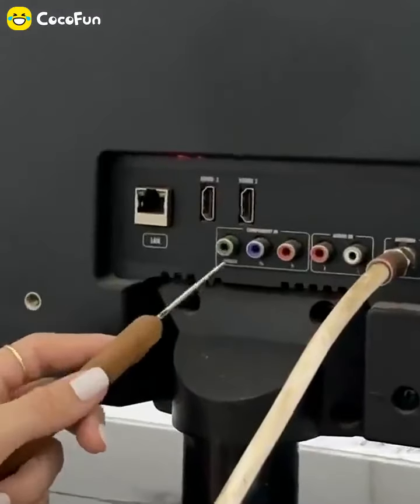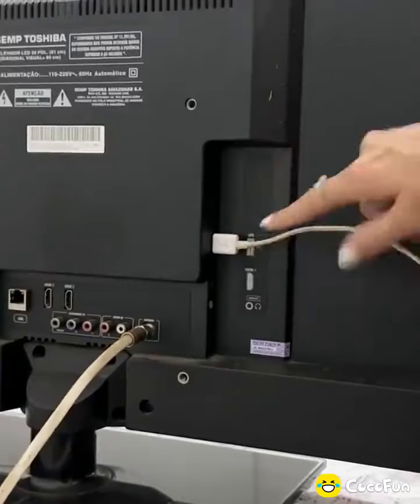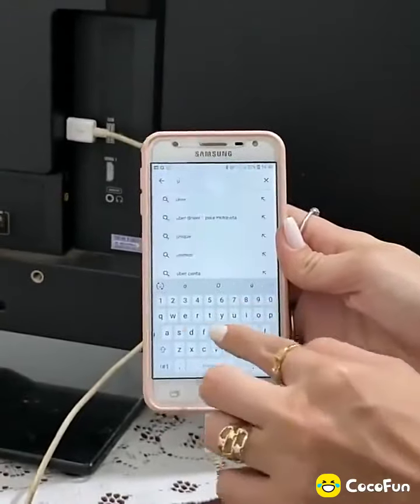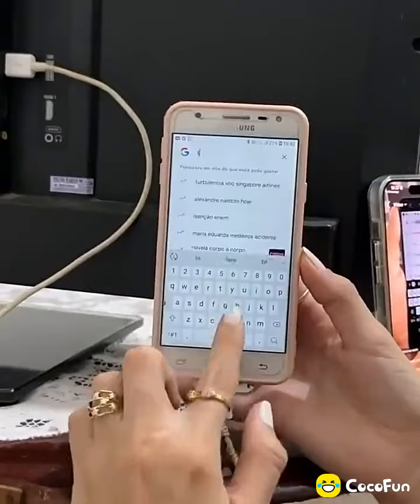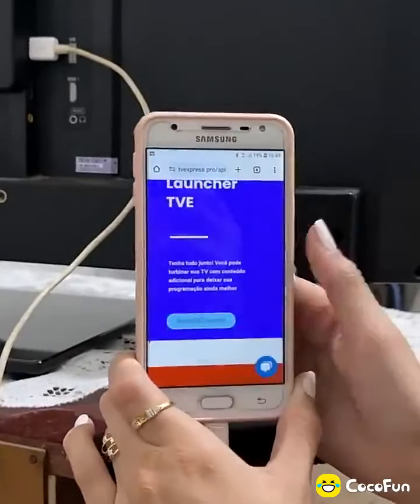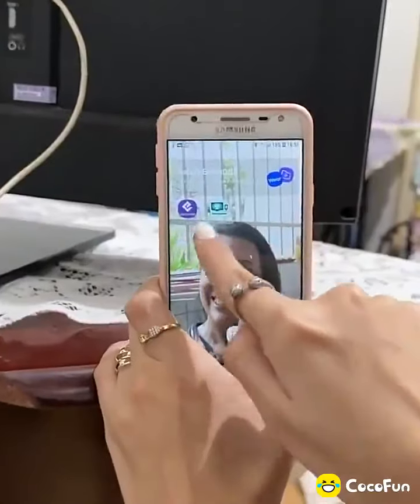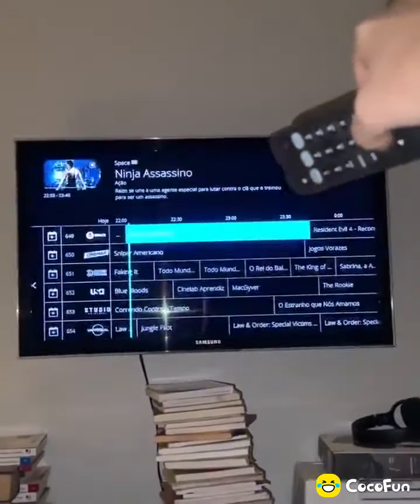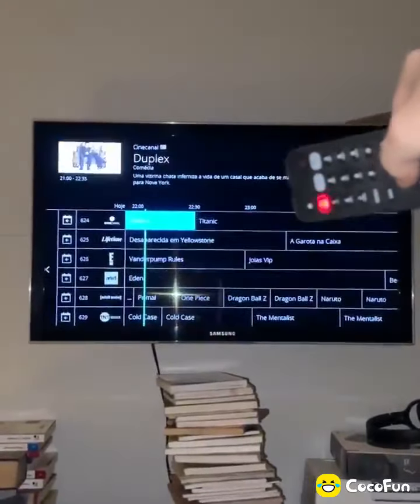Incredible 📺 hacks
A must see and share💯wtf